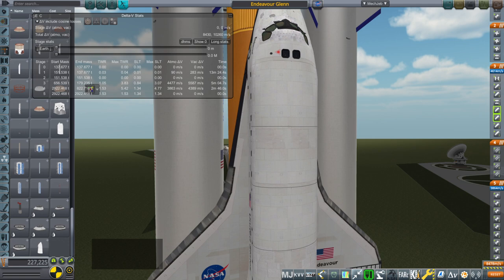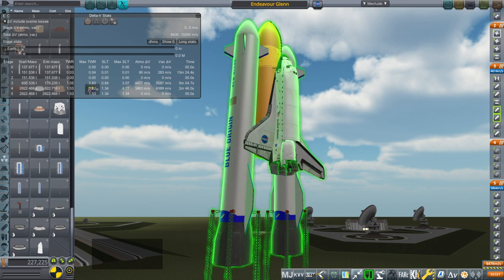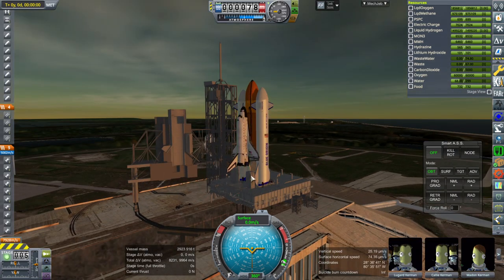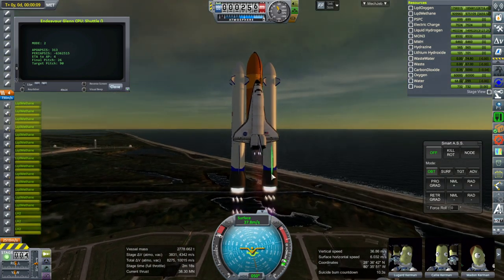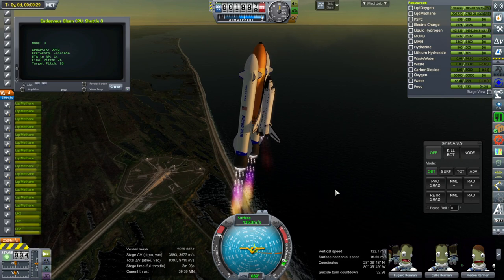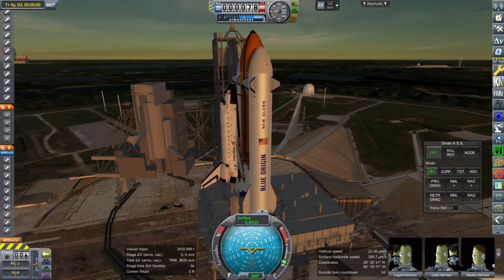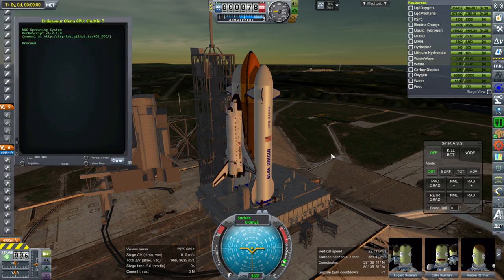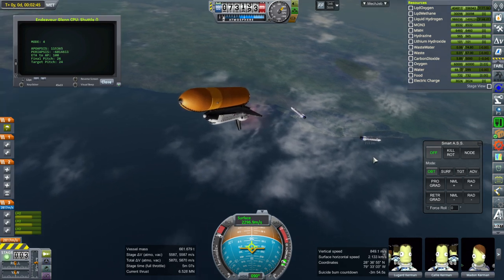Realism Overhaul in KSP 1.8.1 - Shuttle with New Glenn Boosters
I examine what kind of payload the Space Shuttle would have been able to lift to orbit if its solid rocket boosters had been replaced by New Glenn first stages, reserving propellant for booster reusability.